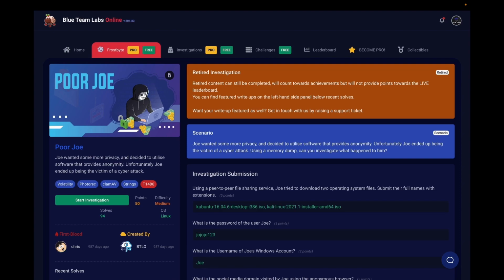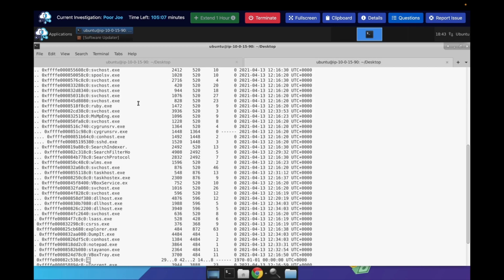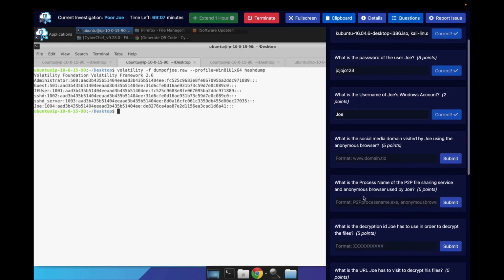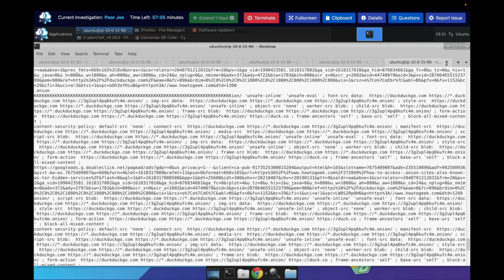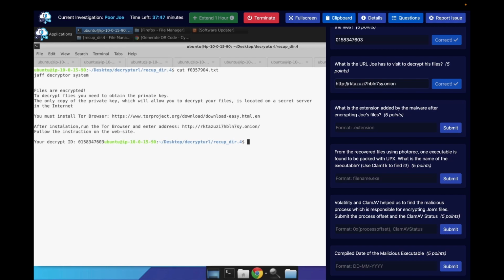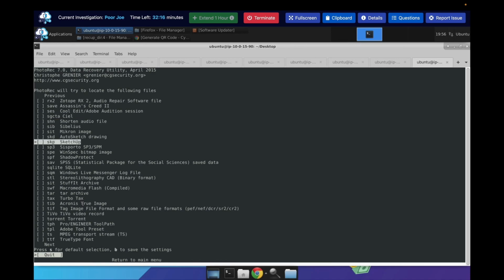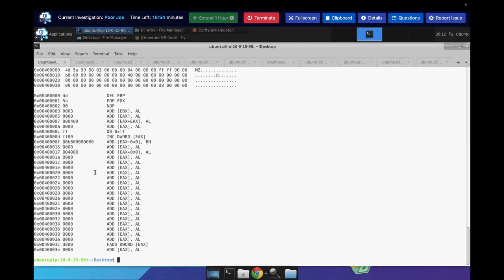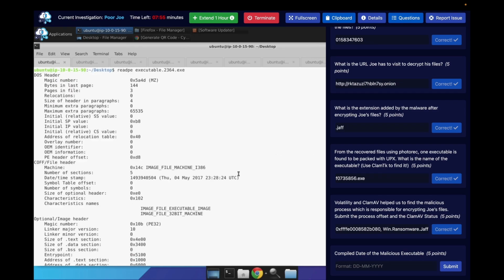BTLO REPLAY presents POOR JOE | Retired Blue Team Lab Walkthrough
This week’s investigation is POOR JOE, which utilizes PhotoRec and Volatility.

Difficulty: Medium

The POOR JOE scenario:

Joe wanted some more privacy, so decided to utilize software that provides anonymity. Unfortunately, Joe ended up being the victim of a cyber attack. Using a memory dump, can you investigate what happened to him?

0:00 – Introduction
0:43 – Scenario
1:06 – Question 1
8:20 – Question 2
10:24 – Question 3
11:11 – Question 4
13:25 – Question 5
15:33 – Question 6
16:53 – Question 7
23:02 – Question 8
24:50 – Question 9
30:19 – Question 10
34:50 – Question 11
36:42 – Summary